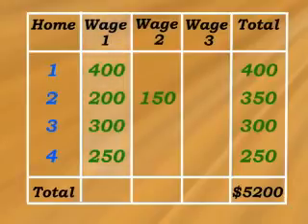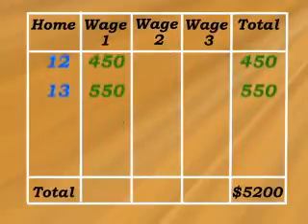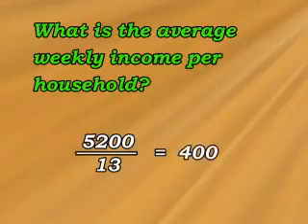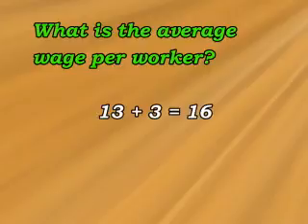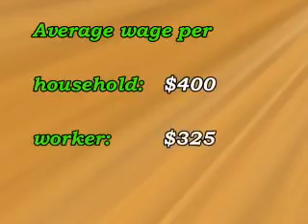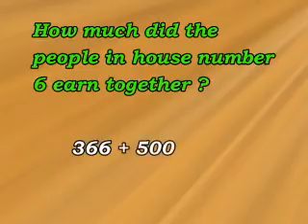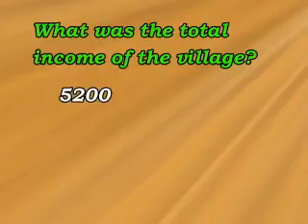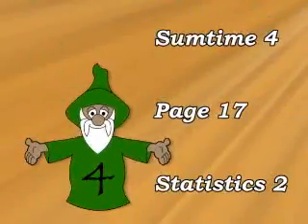SumTime04 Unit04 Page17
this video shows the concepts of statistics